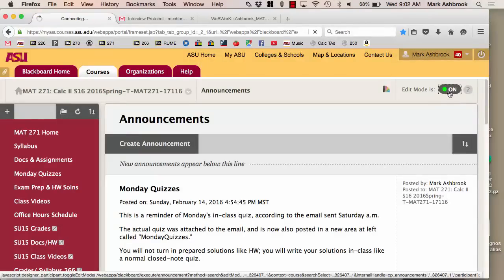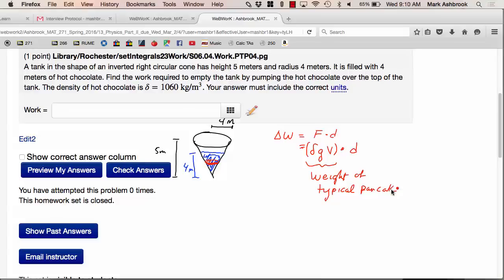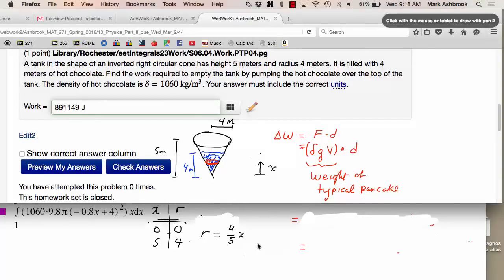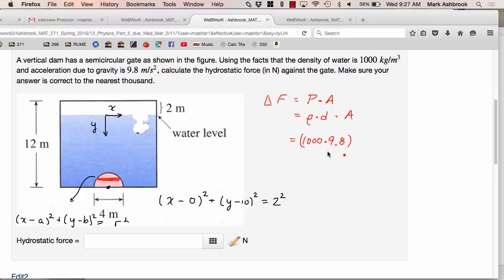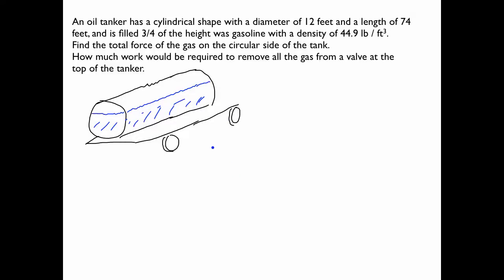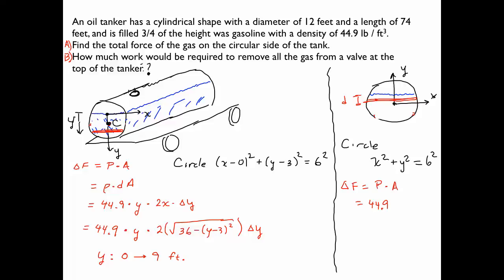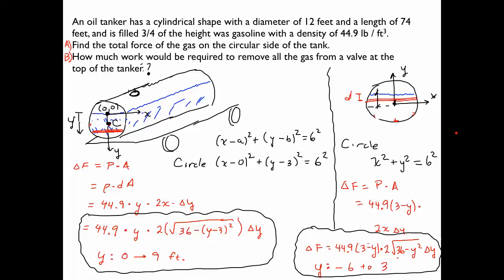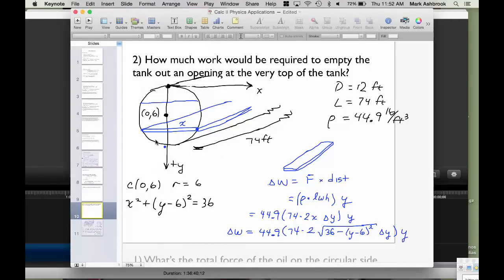MAT 271 Wed Mar 2: Physics e.g.'s, Frames of Ref